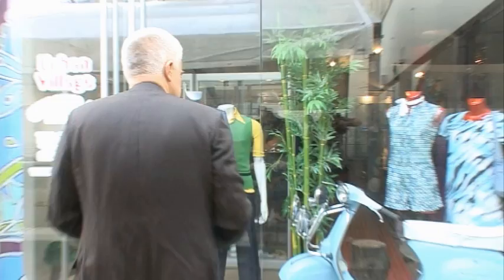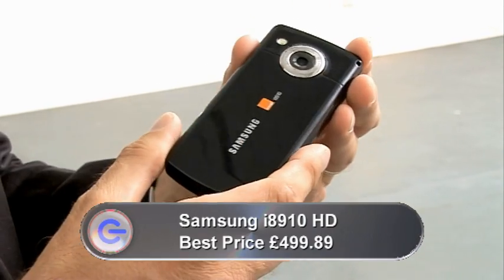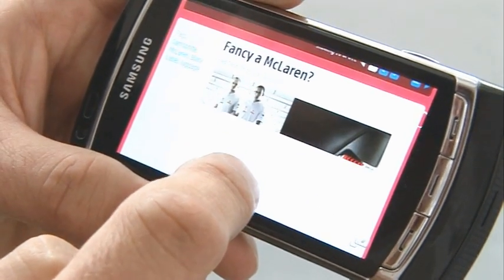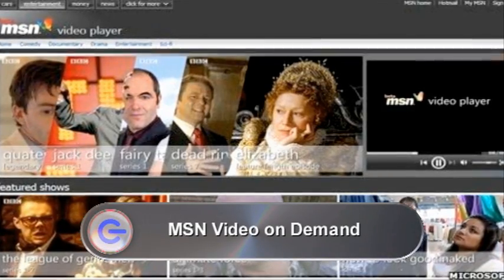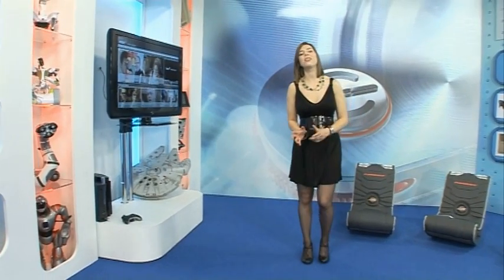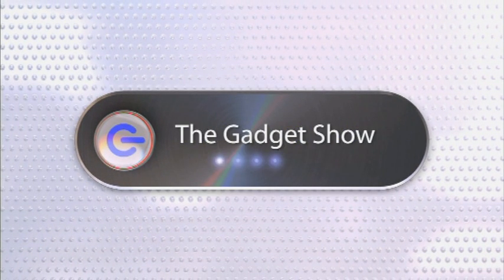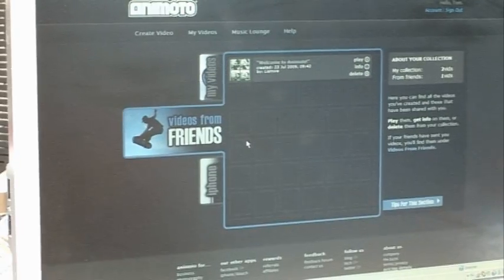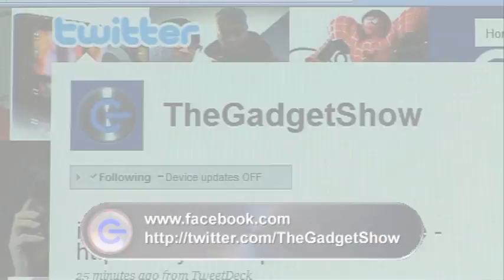The Gadget Show: WebTV 43 i8910HD Phone and Animoto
Jon takes a look at the new Samsung i8910HD phone, Dionne brings us up to date on the latest tech news, and Ortis makes a funky photo slideshow with online software Animoto. For more videos, news and reviews from The Gadget Show, log onto